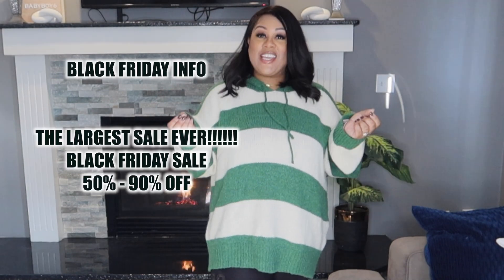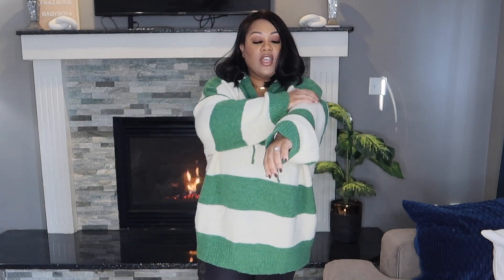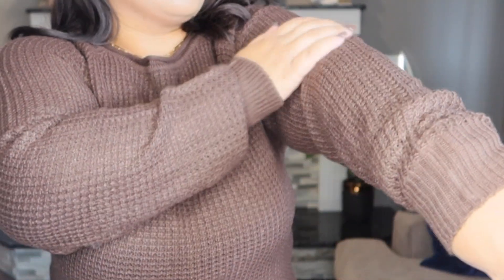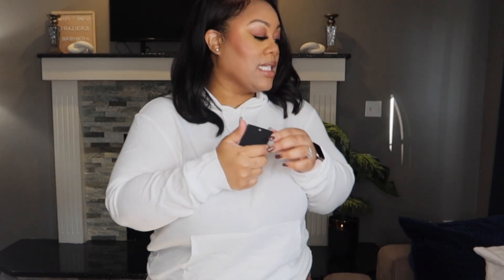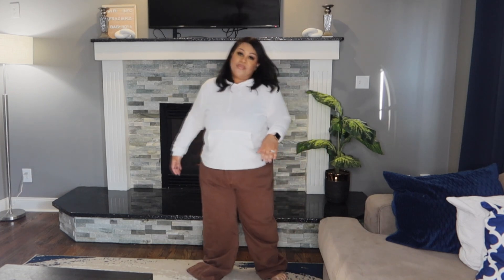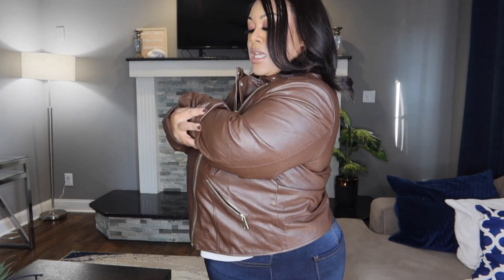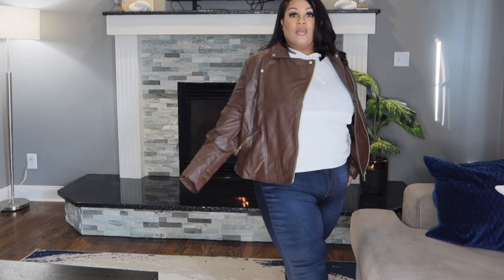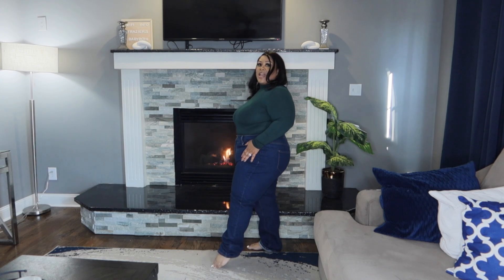CUTE FALL FASHION+ HUGE BLACK FRIDAY SALE FT: FASHION NOVE CURVE!!!!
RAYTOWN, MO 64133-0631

Canon powershot G7x Mark III

xoxo